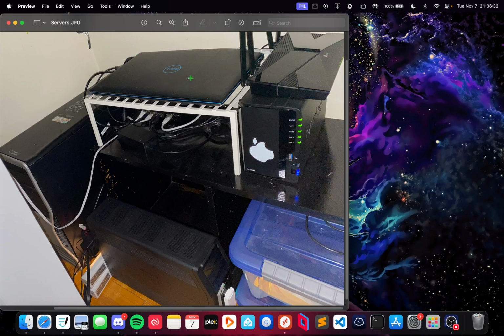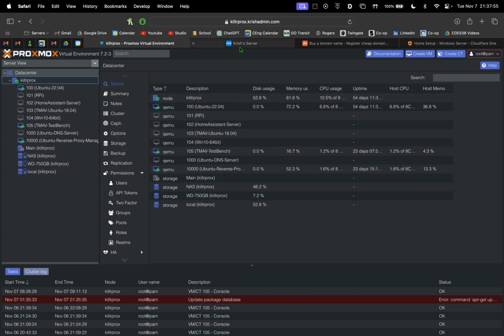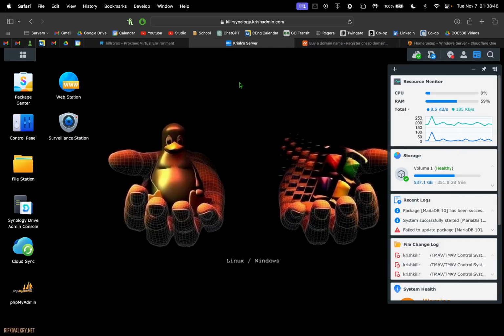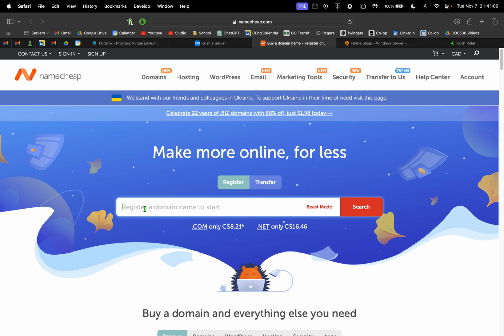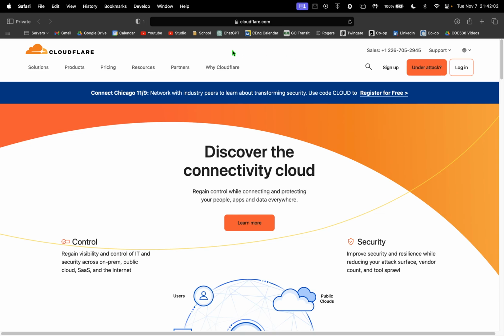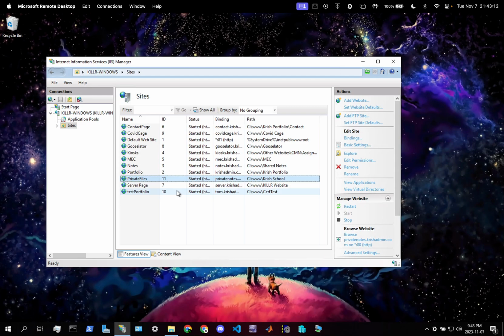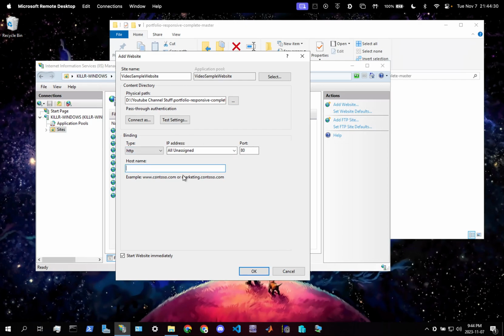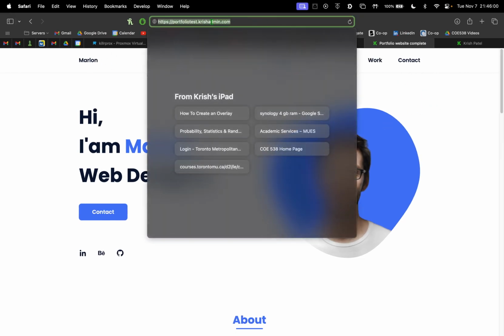Complete Server Setup - Promox, Synology, Windows Server 2019 + How to Host a Website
Firstly I am sorry about the terrible sound quality, I will be getting a new mic soon so hopefully before the next video I will sound much better.

to read through my server setup